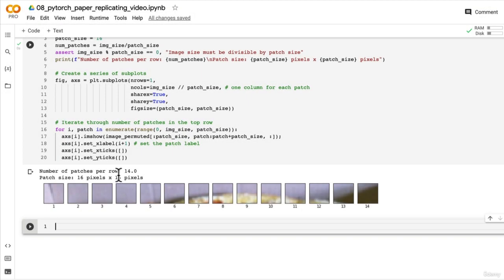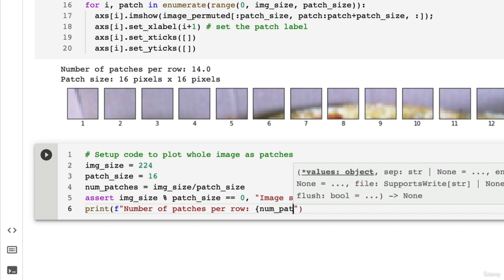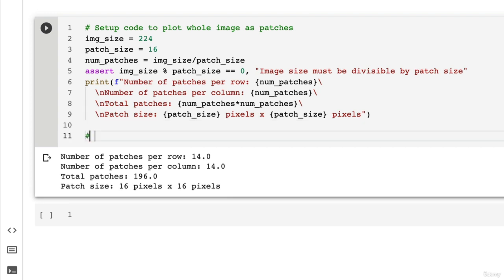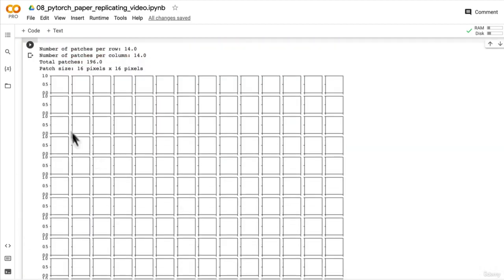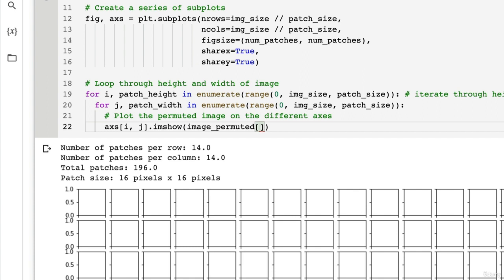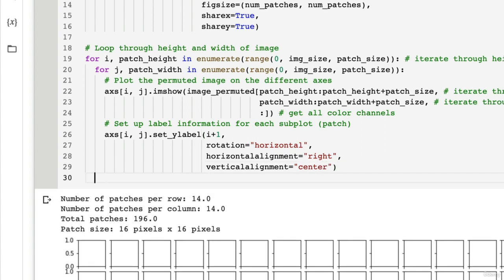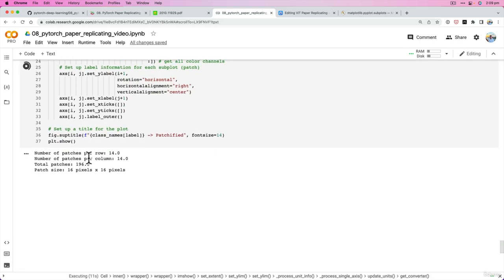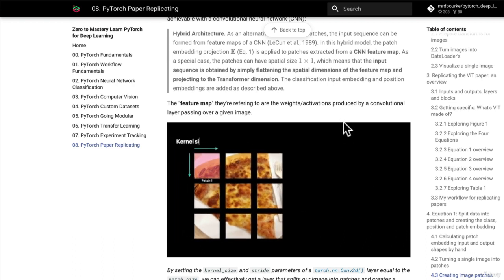18 Turning a Single Image into Patches Part 2 Patching the Entire Image